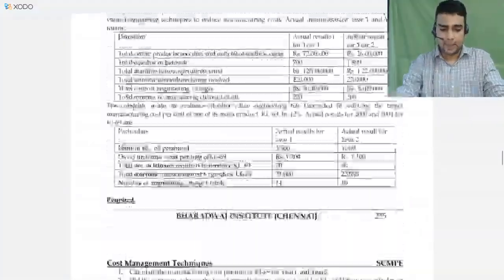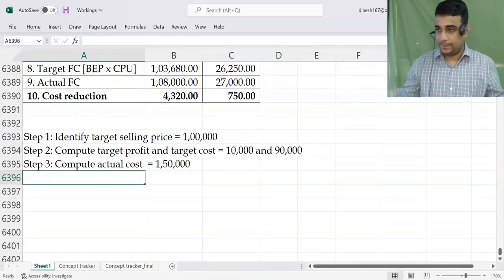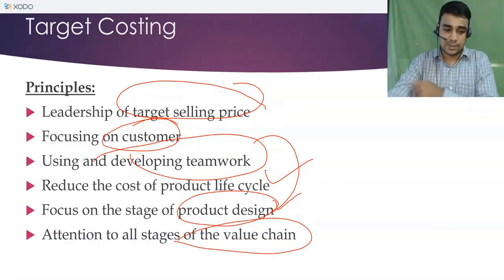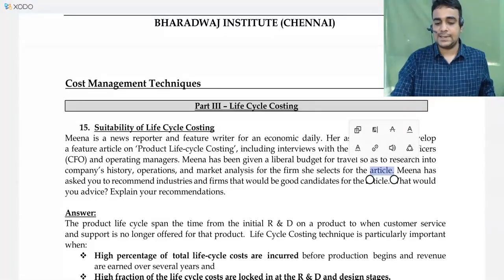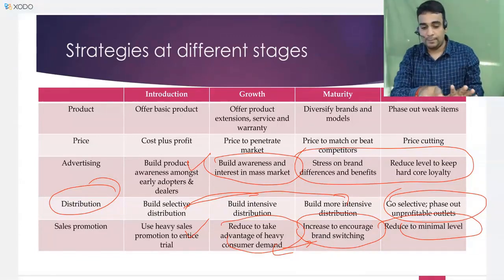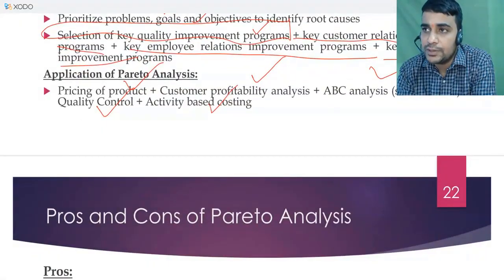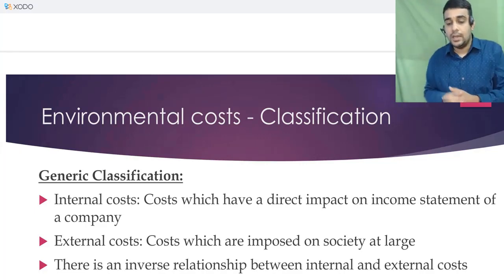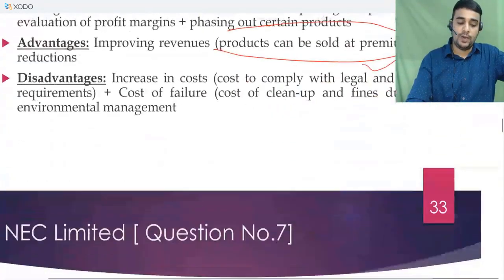CA Final - SCMPE - Chapter 4 – Cost Management Techniques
Please find attached a lecture on Cost Management Techniques Chapter of SCMPE. Lecture covers all concepts which are extracted from regular classes. You can buy my books/classes from bharadwajinstitute.com.

Contents of Lecture:
1. Cost Control and Cost Reduction = 0:00:01 to 0:12:46
2. Target Costing = 0:12:47 to 0:46:55
3. Life Cycle Costing = 0:46:56 to 1:10:26
4. Pareto Analysis = 1:10:27 to 1:20:19
5. Environmental Management Accounting = 1:20:20 to 1:48:35